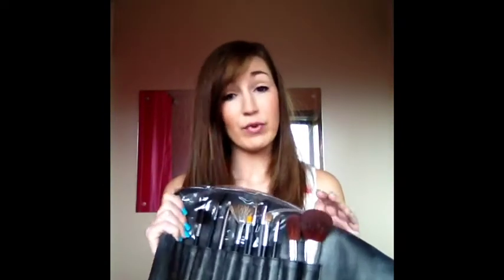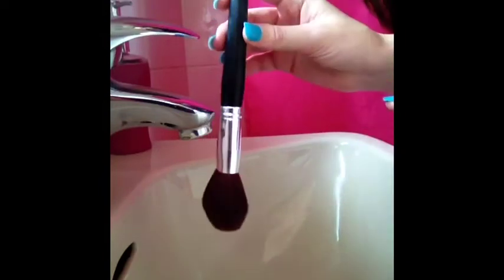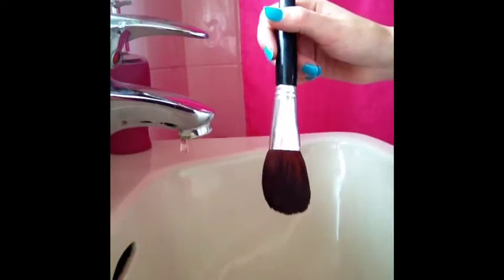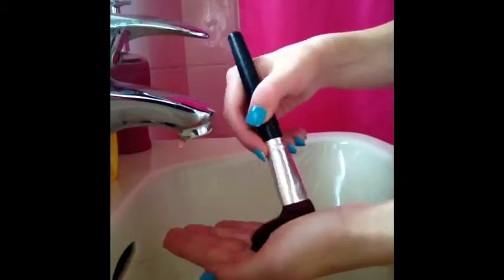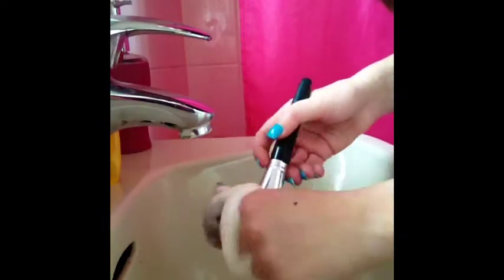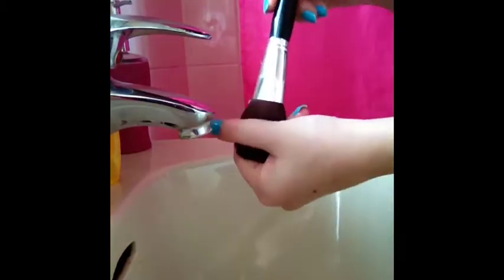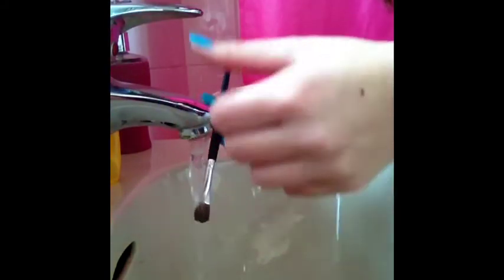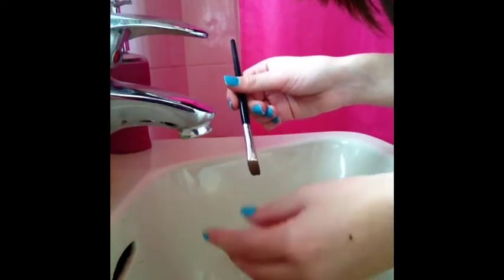How to wash makeup brushes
A bit of guidance on how to wash your makeup brushes, you can see and feel the difference, so get washing!